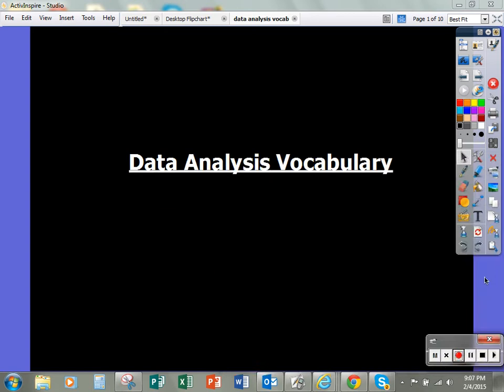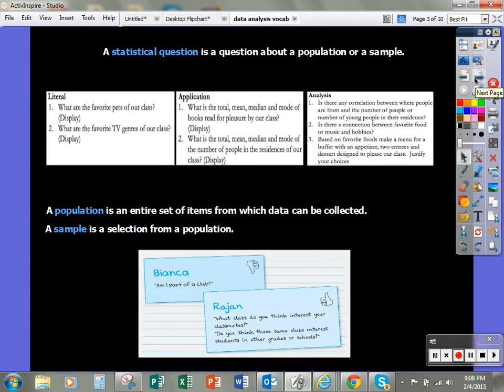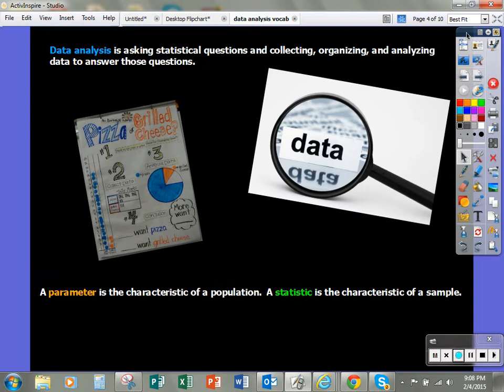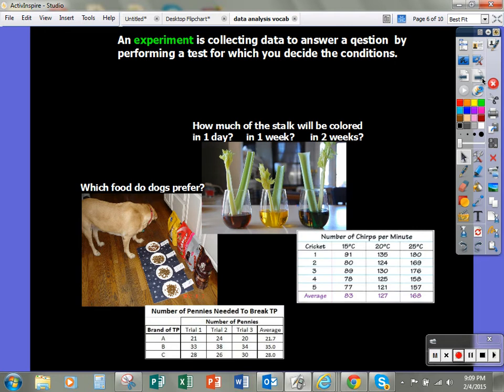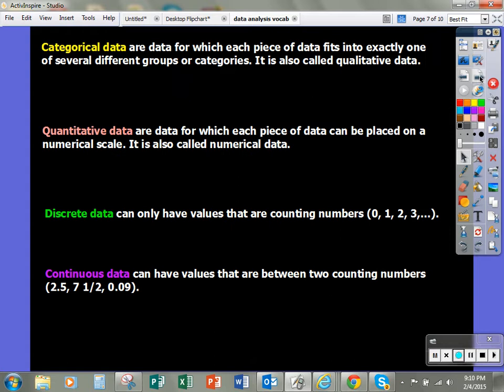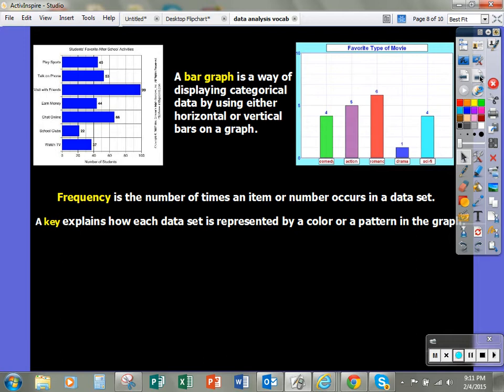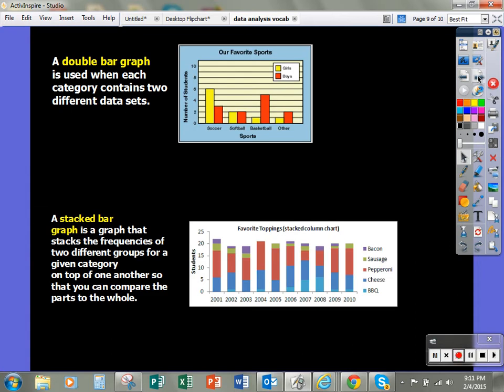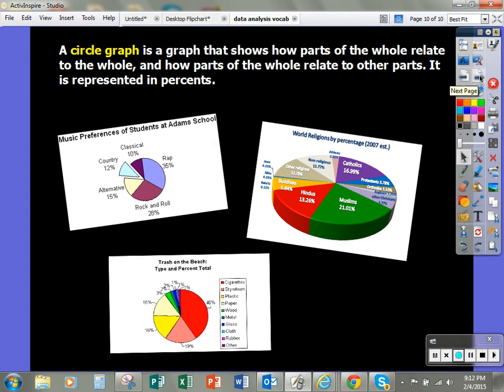data analysis vocab 1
Data Analysis vocabulary part 1